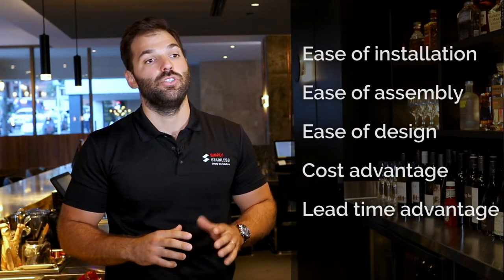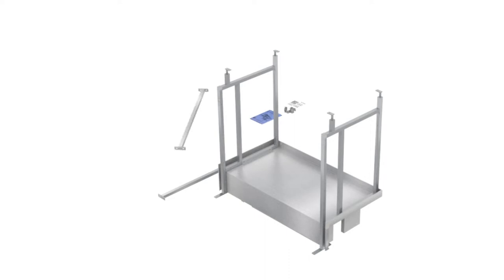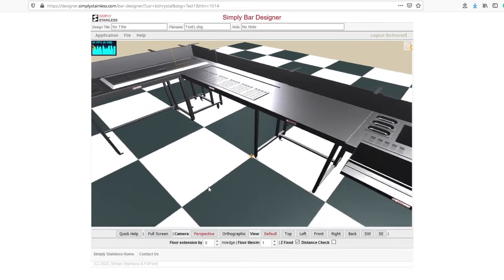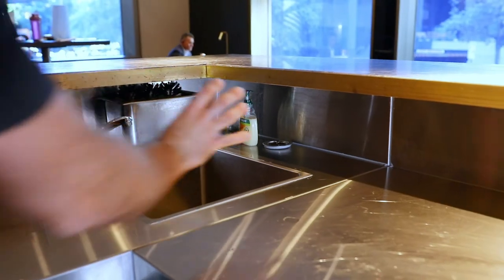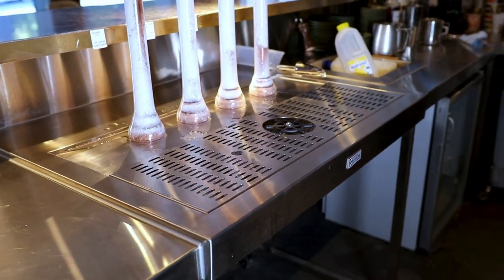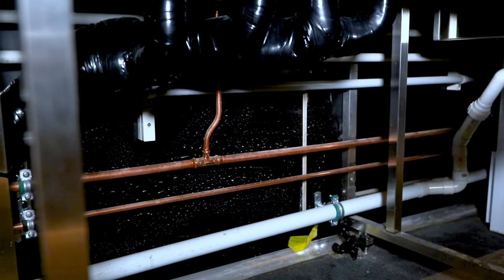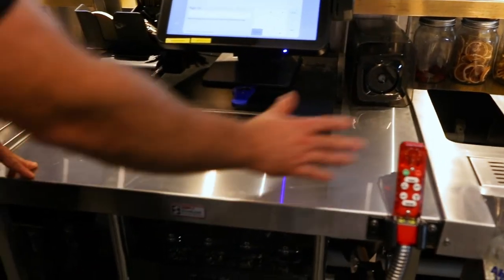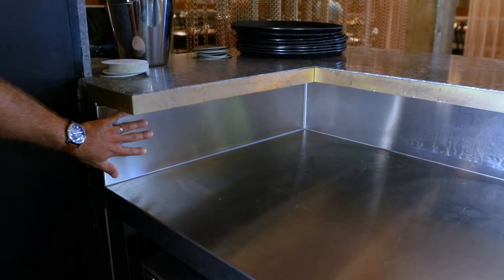Simply Stainless Modular Bar Solutions